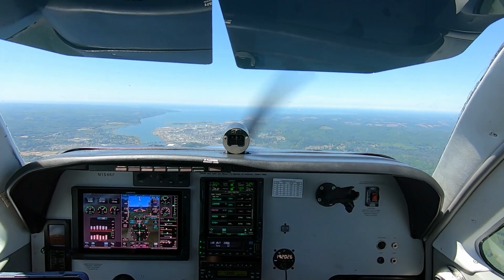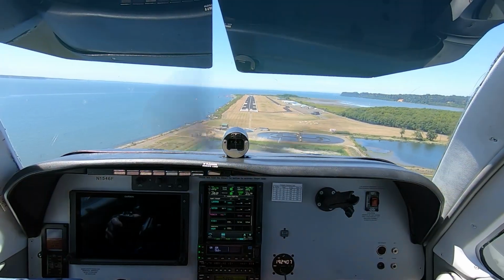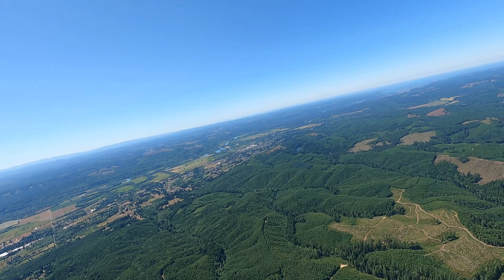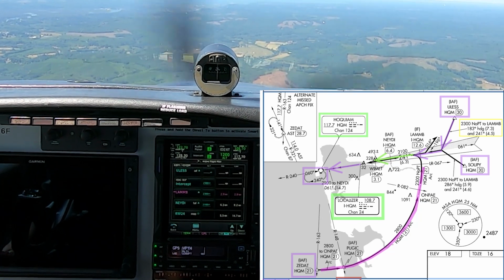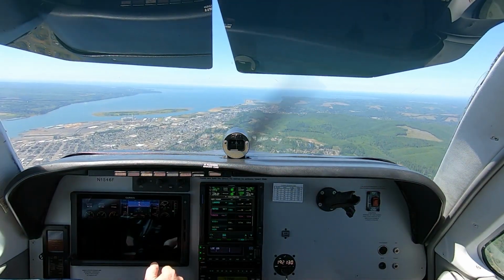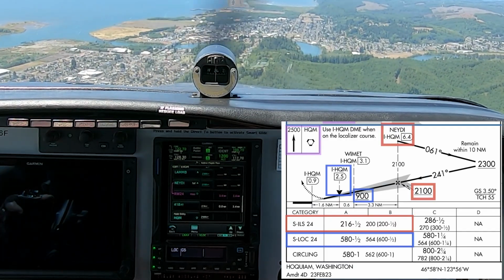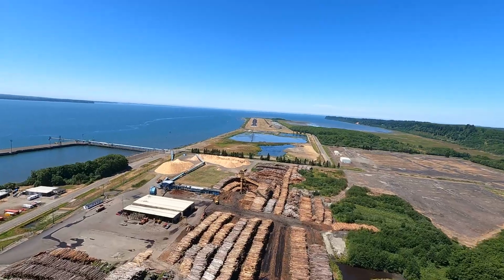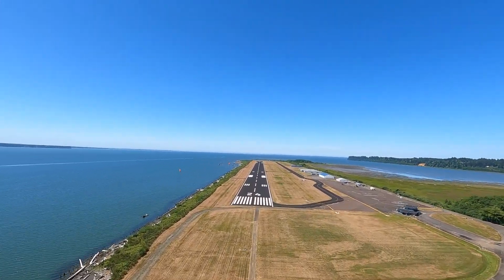Observing an ILS Approach at KHQM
I always have instrument students fly their first approaches in visual conditions, because as the hall-of-fame New York Yankee catcher Yogi Berra famously quipped, “You can observe a lot by just watching.”

Looking outside as you fly an instrument approach helps you appreciate the importance of staying on the final approach course centerline and not dipping below the charted altitudes. You can also correlate the view out the front window with the left-right course deviation indicator and the up-down vertical glidepath or glideslope markers.

And if the autopilot is flying, you can watch it make small heading and pitch changes as the airplane descends while you adjust power and configuration to match the target profile you briefed for a precision or non-precision approach.

Ride along as I fly a fully coupled ILS RWY 24 approach at Bowerman Field at Hoquiam, on the Washington coast, and note especially how low a standard Category 1 ILS can take you—200 ft above the runway with just ½ mile visibility.